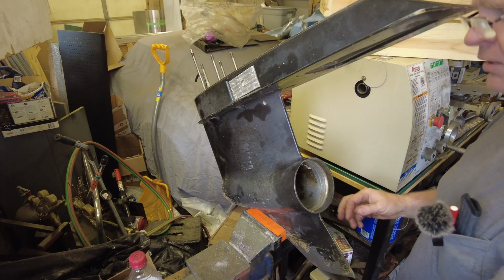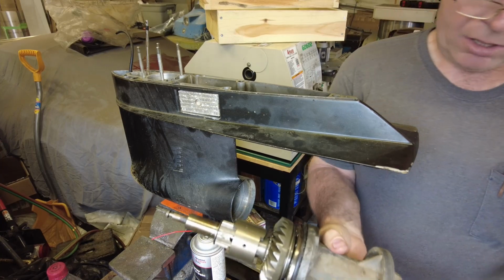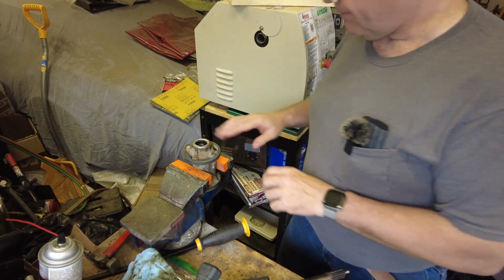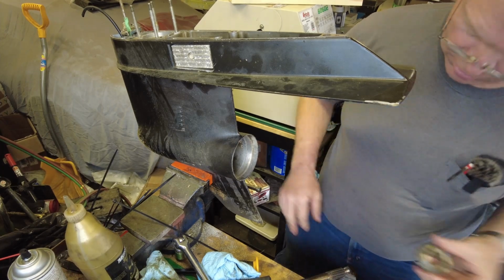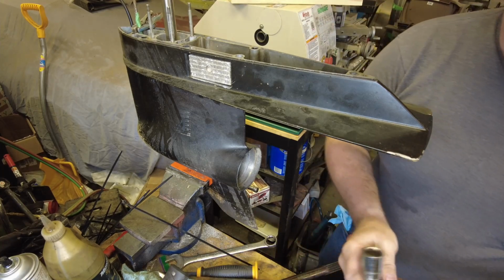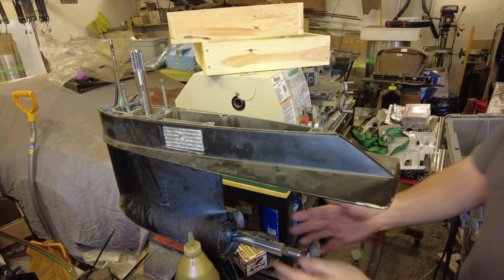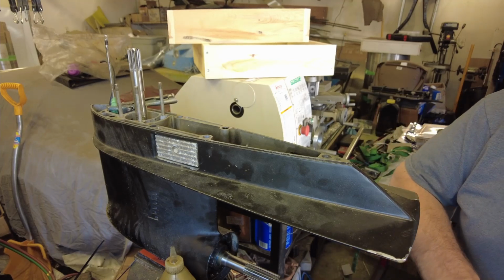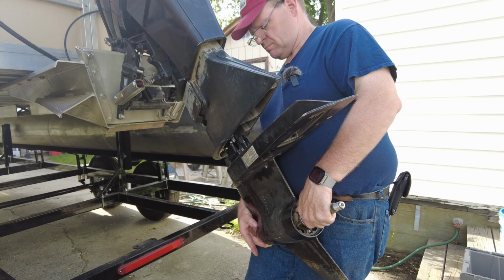Force 120 Hp Lower Unit Repair Pt3 - Reassembly: PROJECT PONTOON Ep 10.6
In today's video I continue the repair of my Force 120 hp lower unit.  The Force outboard came as a throw-in on Project Pontoon boat and has needed some work to get it running.  During an initial lake test the input shaft failed on the lower unit due to corrosion on the top bearing.  This is the third video in this mini-series showing the tear-down and repair of the gearbox.

While the Force 120  hp was a fairly common outboard motor, it was common because it was widely used by boat OEMs due to it being one of the less expensive motor options available.  To help make the Force 120 hp a cheaper option, the manufacturer often did not follow the published parts manual.  The lower unit on my outboard is one of several designs available in 1992 and extra care must be taken when ordering parts so you actually get parts that fit the motor you have.  I encountered these sorts of problems sourcing a lower unit seal kit and had to re-use a seal in order to re-assemble my gearbox.